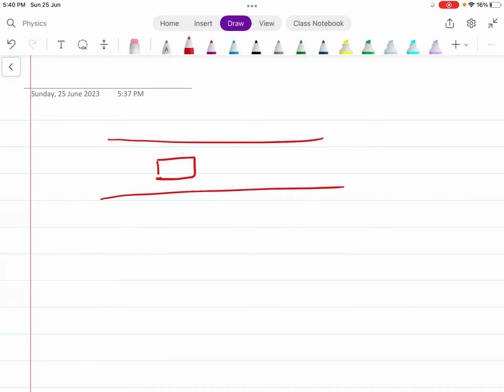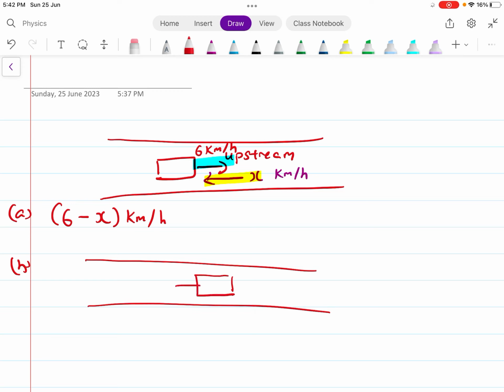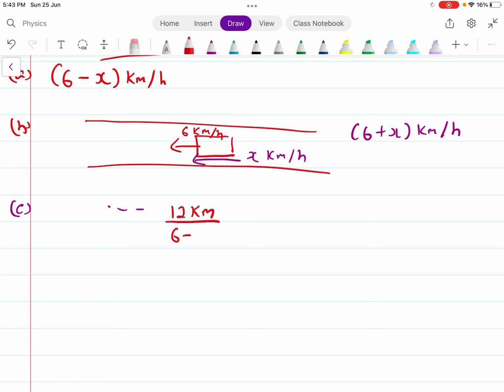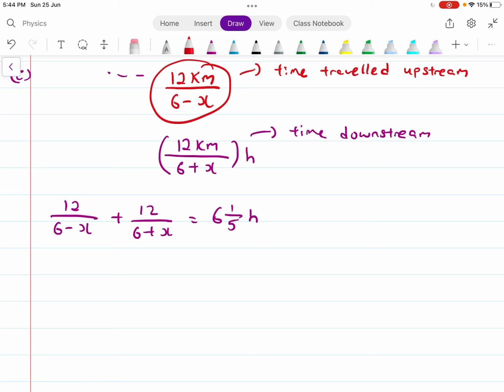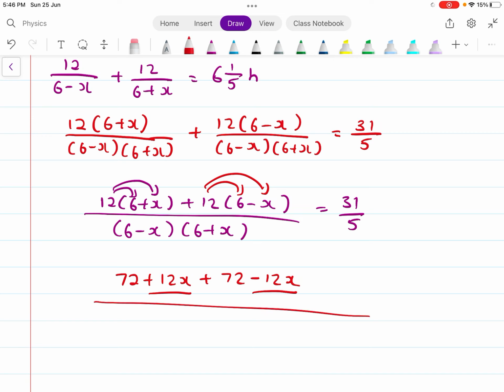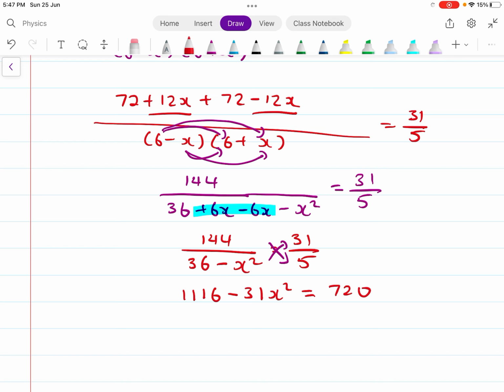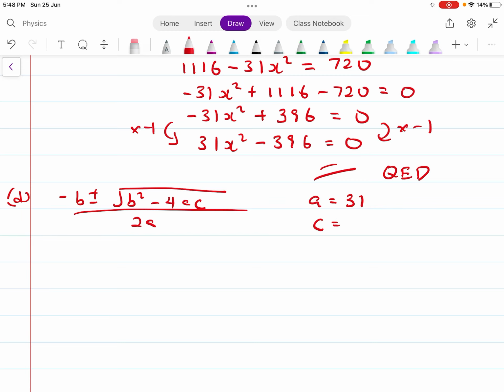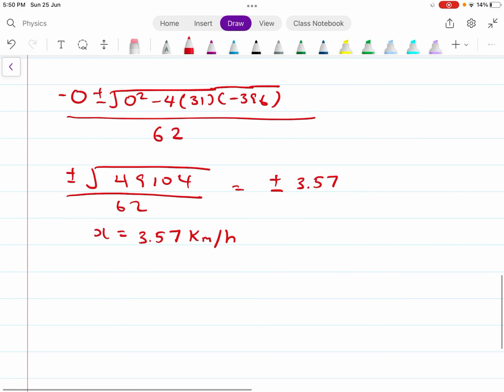Rex Word Problem